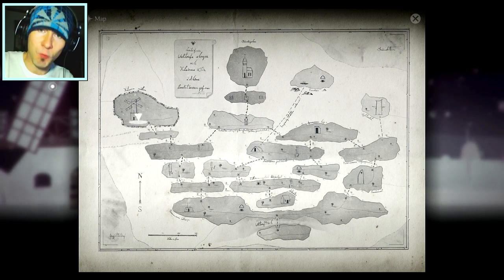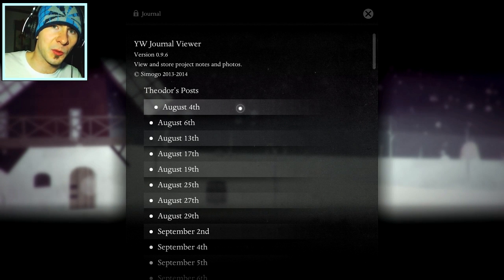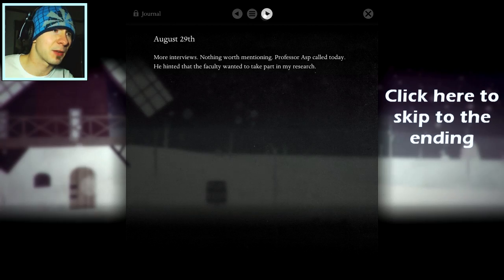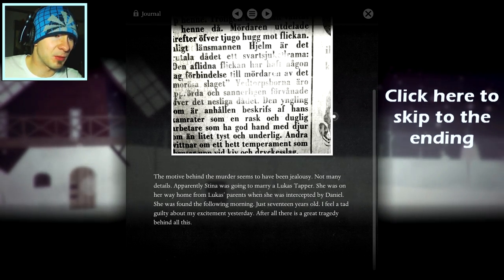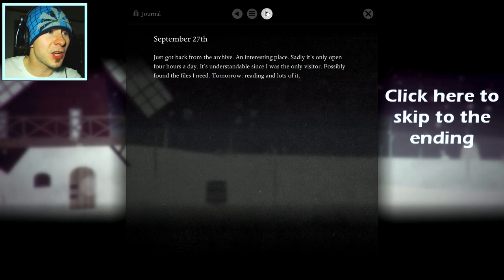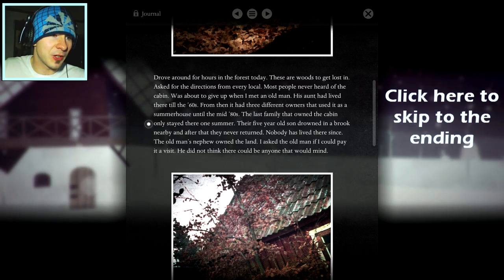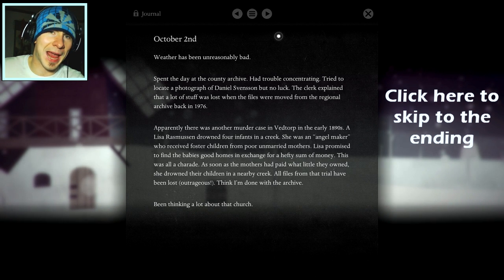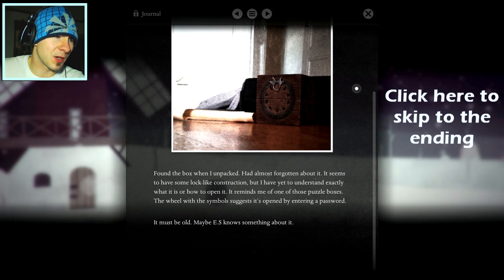TRUE END and JOURNAL ENTRIES - Year Walk a Swedish Indie Horror (PC/Steam)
True end AND journal entries.  This ending will blow your mind!

Sharing/liking helps me very much :D